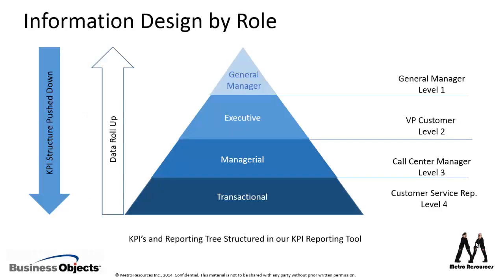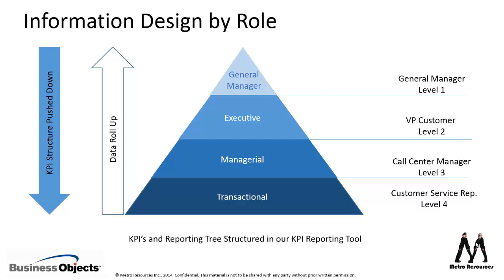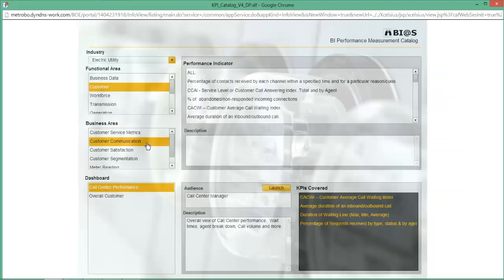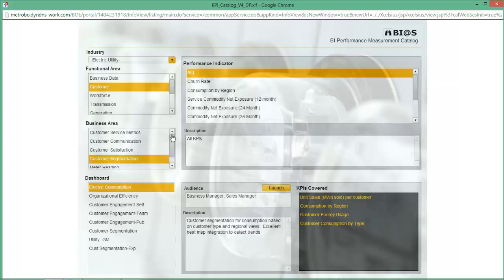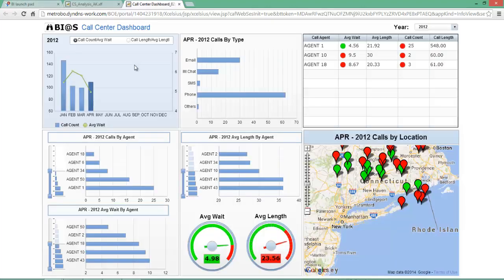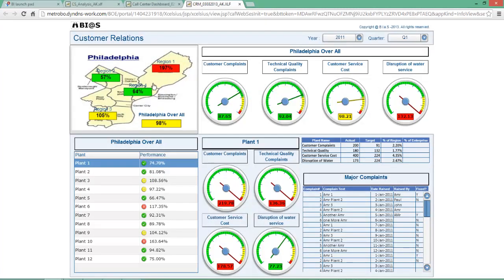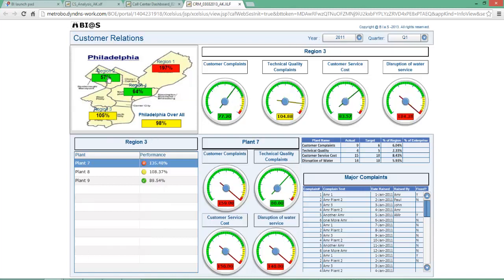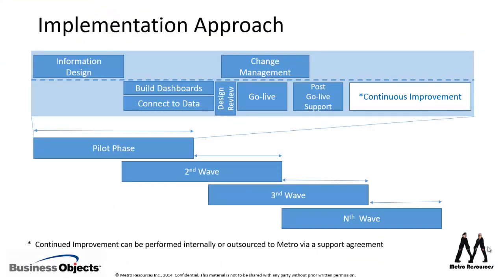Dashboard Design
KPI Tool, Dashboard Design, Workshops